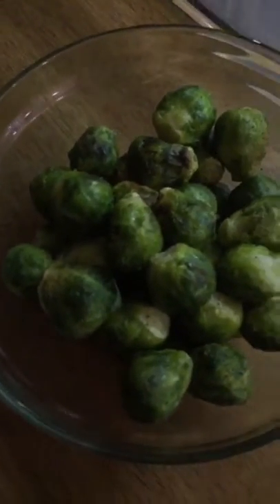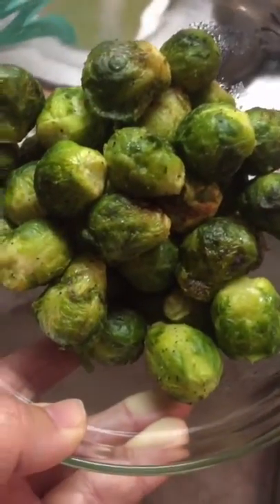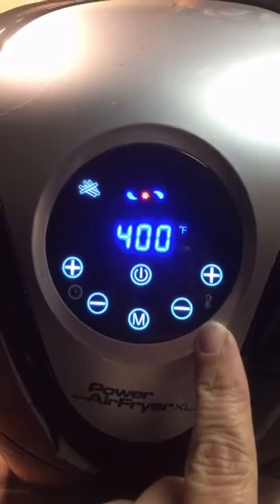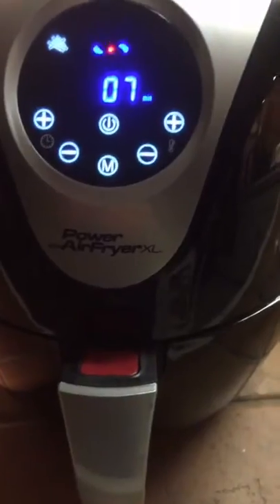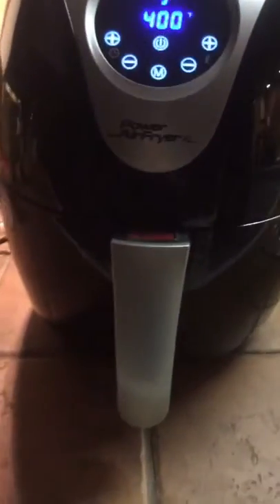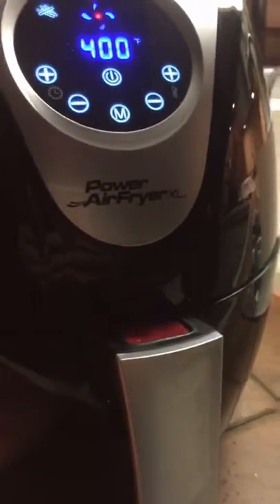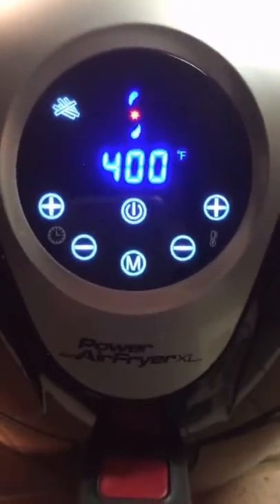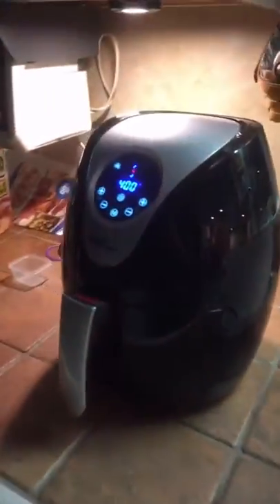CoffewithCreamer- My first air fryer cooking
Receive the air fryer for Christmas. We needed to do a seafood fried dinner instead of oil my husband came home with the power air fryer XL. Let me tell you it is amazing. And I'm looking all over the refrigerator for things to put in it. If you have not tried one definitely have to give it a chance.